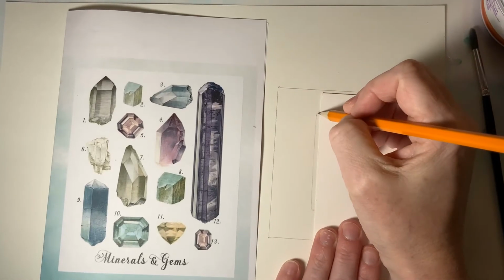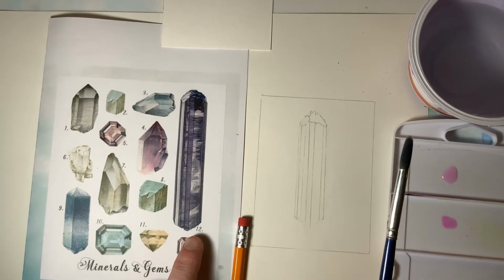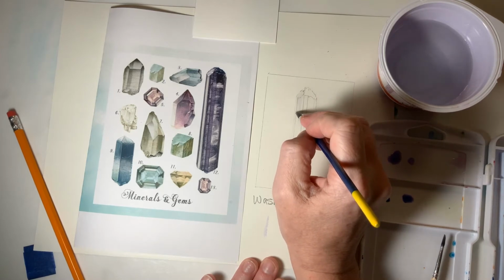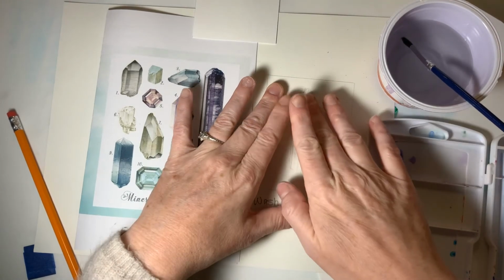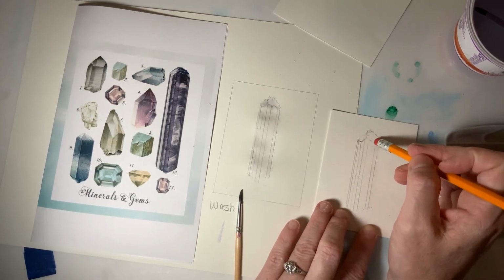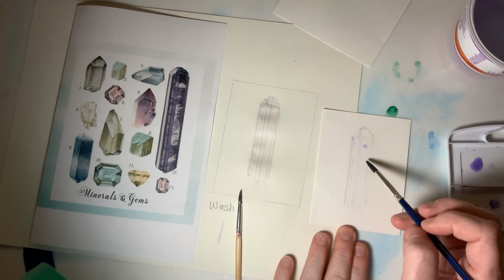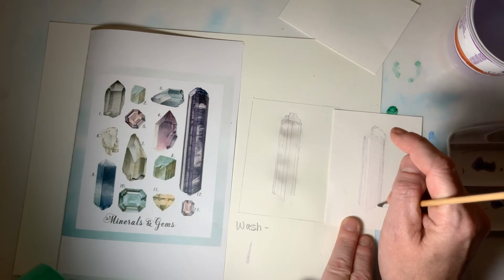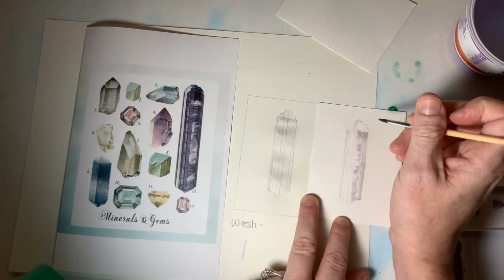Gemstones Watercolor Part 1